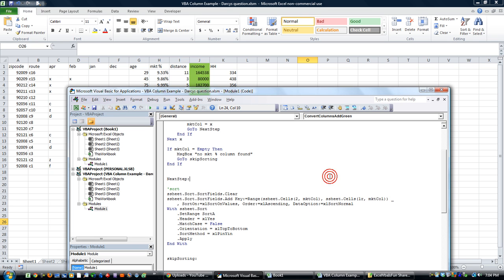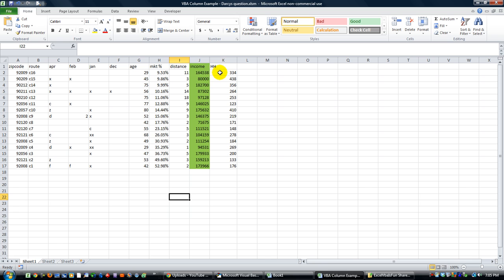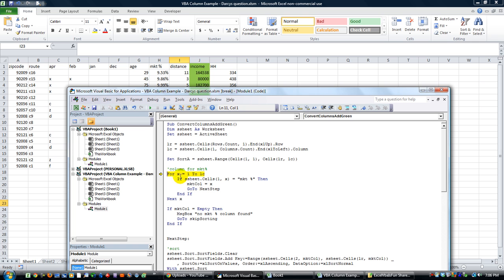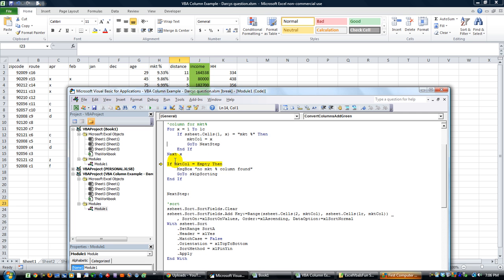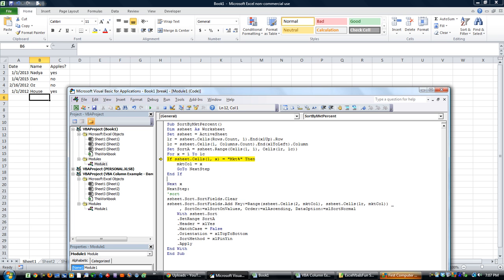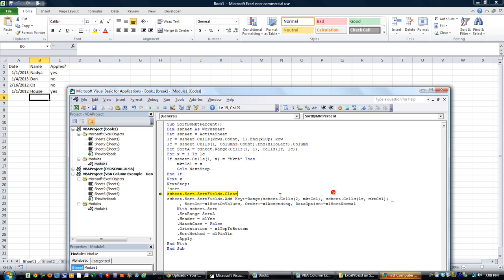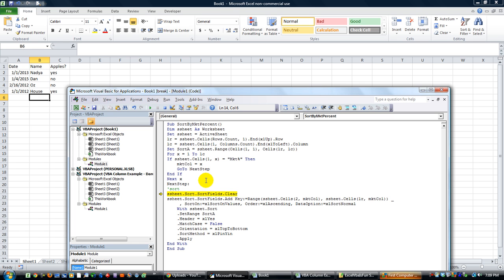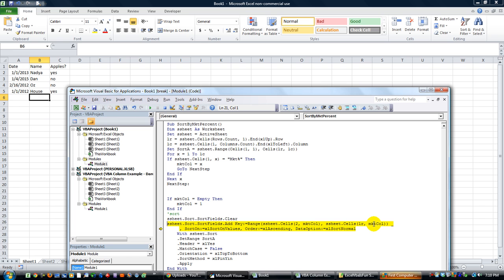Excel VBA Tips n Tricks 40 Problems When Finding Dynamic Column to Sort What If It's Gone Q n A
When designing a macro to handle any starting data, including setting an ever-changing column to sort by, what if that column isn't there everytime? Here's how we handled this.